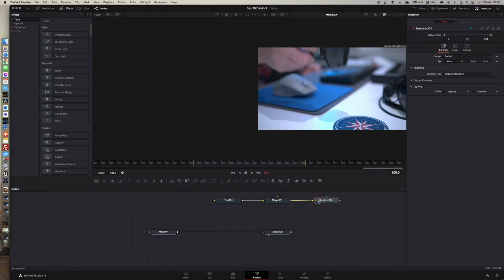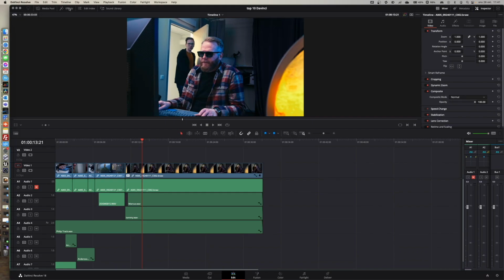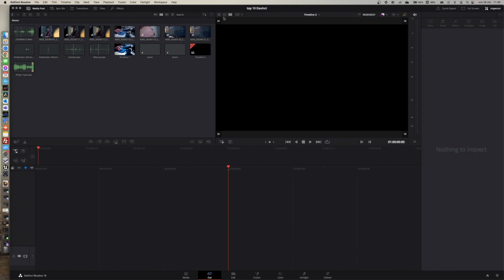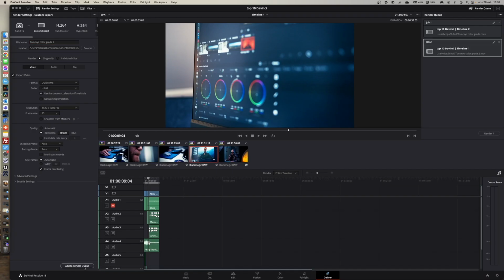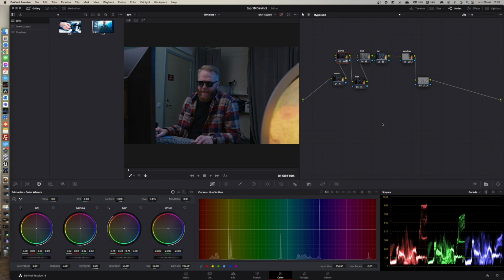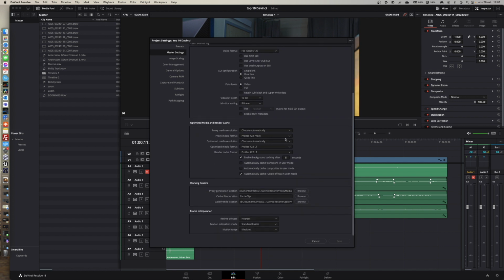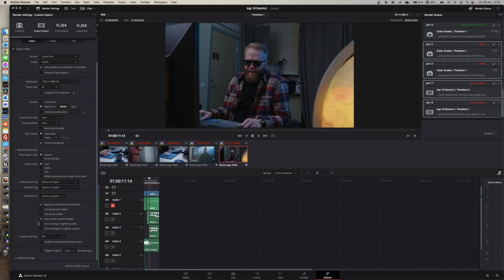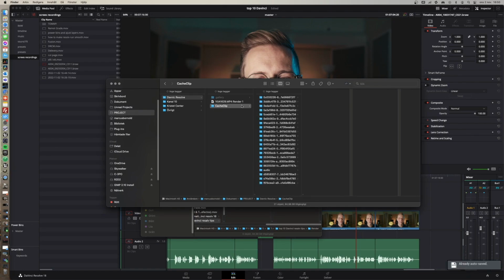TOP 10 Tips in DaVinci Resolve